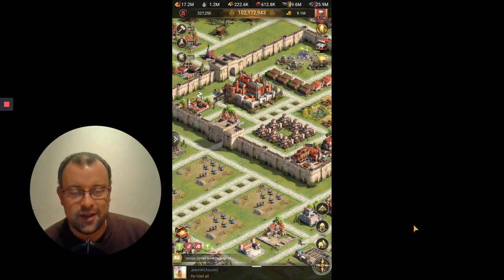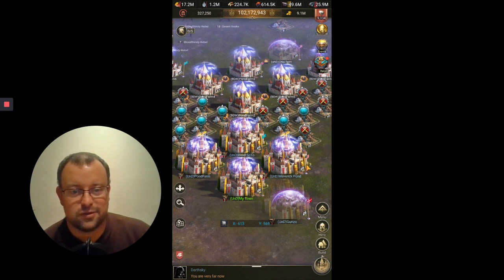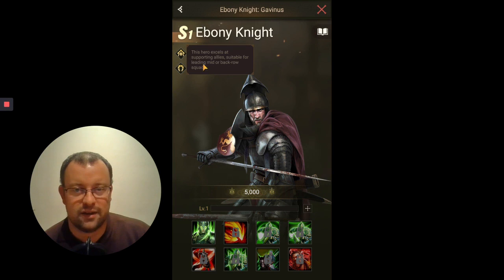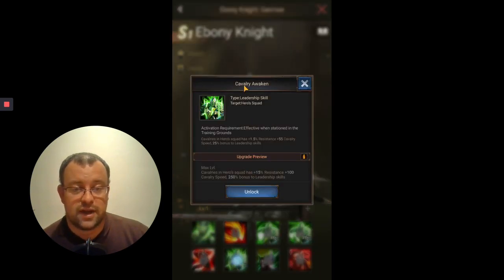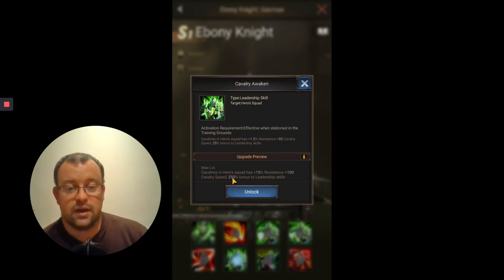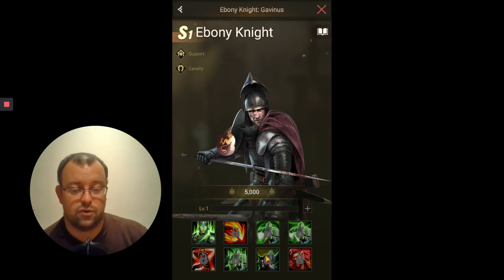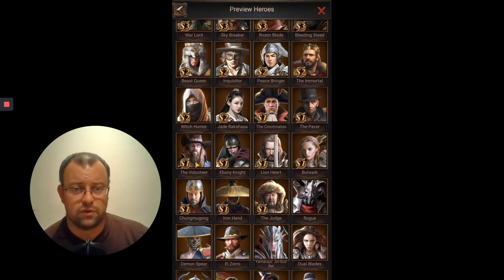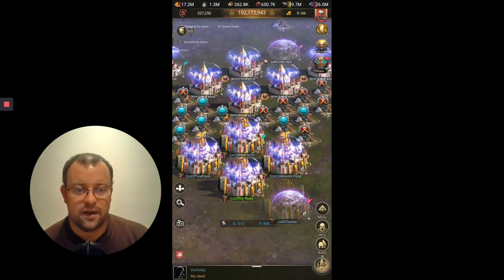Season Hero Guide - S1 Ebony Knight - Rise of Empires Ice & Fire/Fire & War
In this 6th video in the series on Season heroes we look at the 3rd S1 Cavalry hero Ebony Knight. I will review his skills, explain which row he will work best on in your formation and we'll look at his longevity in the game (hint: not that long!).